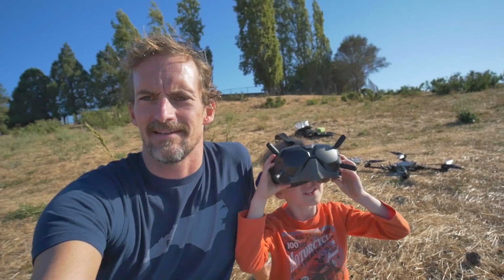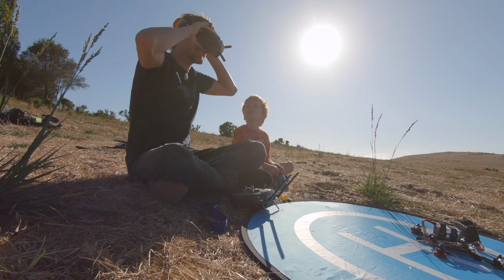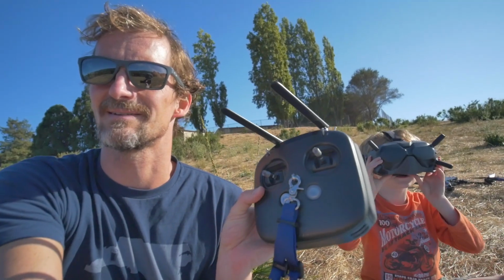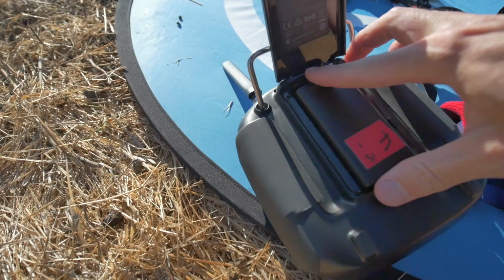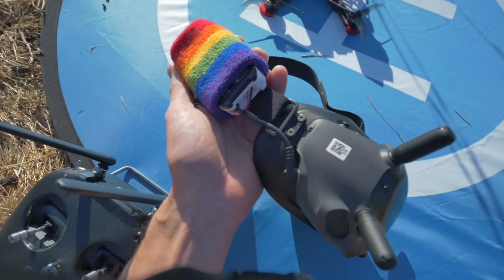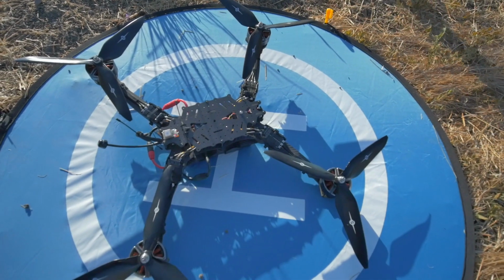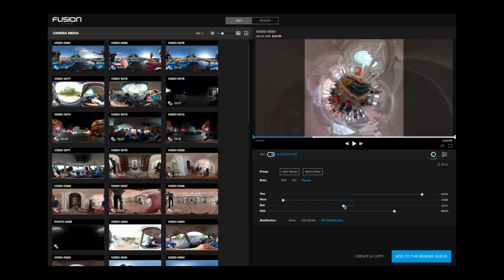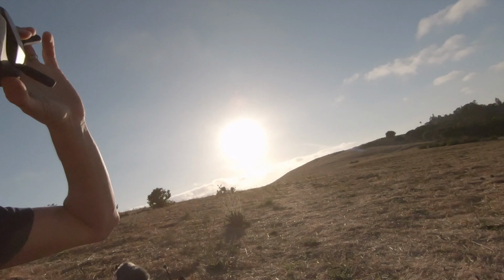A DJI FPV System Review & the GoPro Fusion 360 Camera on a Drone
It was a fun afternoon with a couple fpv drones at the local test field, including both my first flight on the new DJI Digital FPV system and some experimenting with a #360 camera on a "beast class" drone .

Bottom line: both the DJI FPV system and the GoPro Fusion are unique and awesome, but maybe not always the best choice.. :)